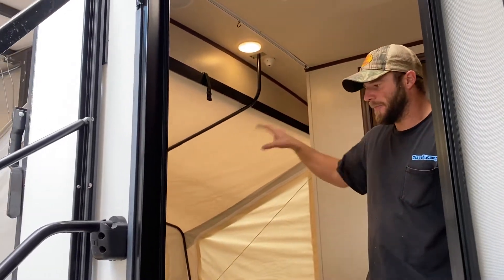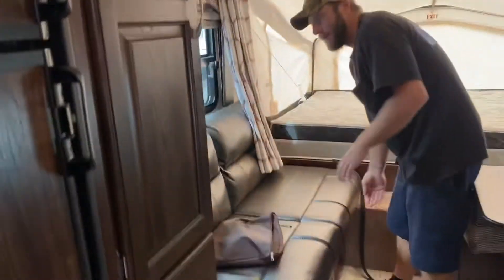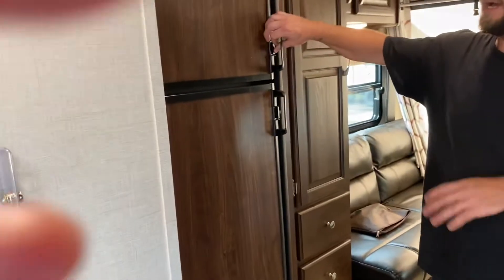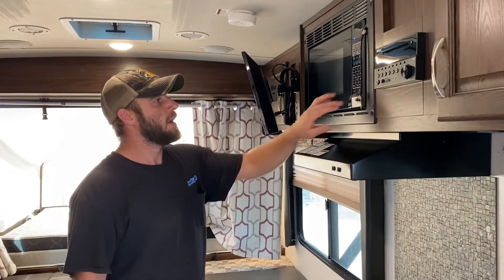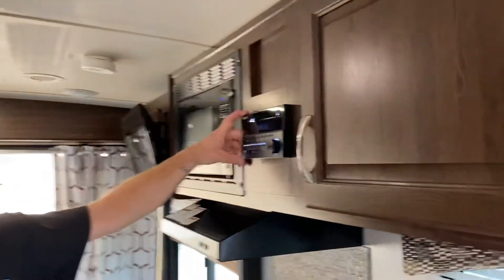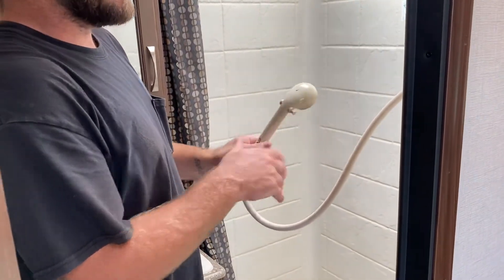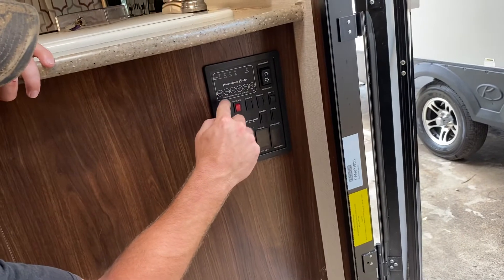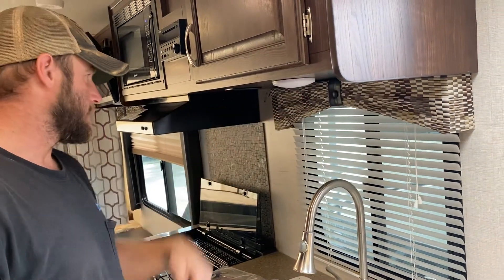2018 FOREST RIVER PALOMINO 163 X SOLAIRE US21988 Walkthrough inside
2018 FOREST RIVER PALOMINO 163 X SOLAIRE US21988